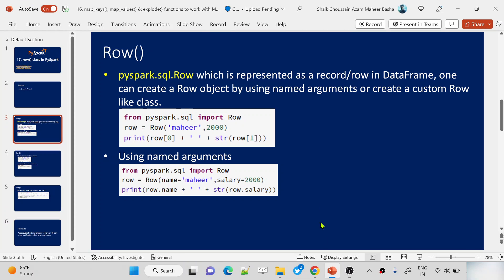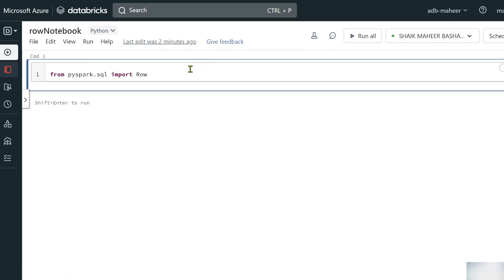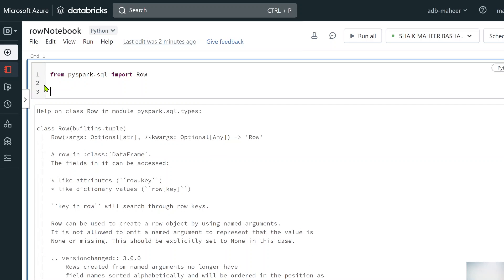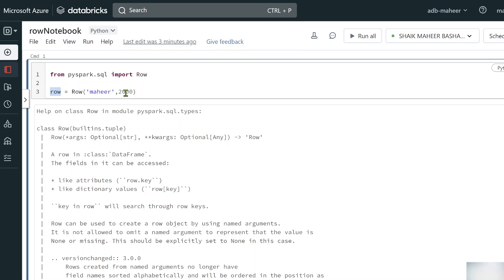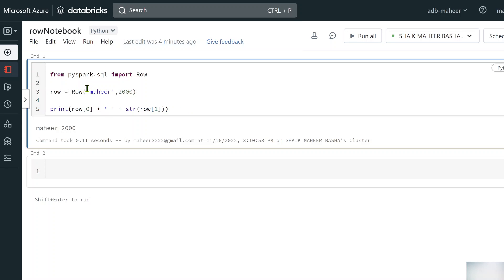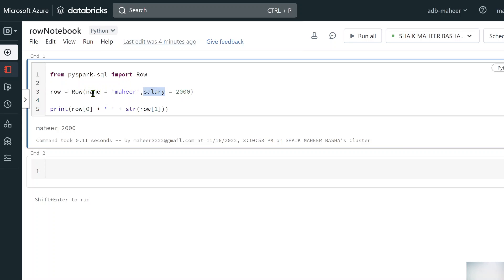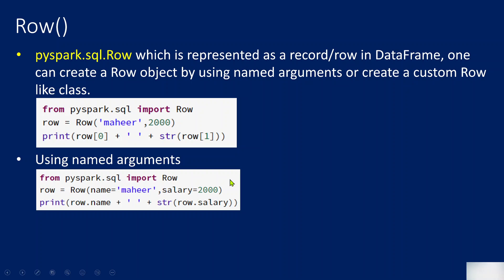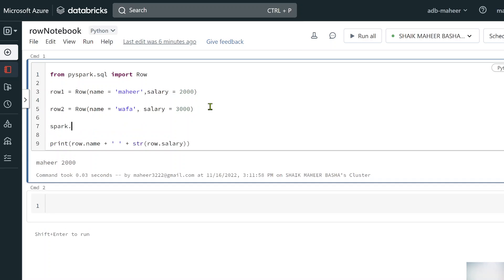17. Row class in PySpark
In this video, I discussed about Row() class in PySpark and its usages.